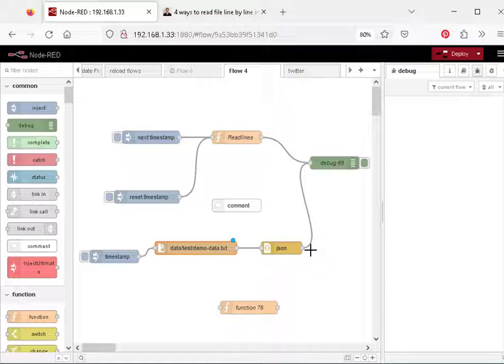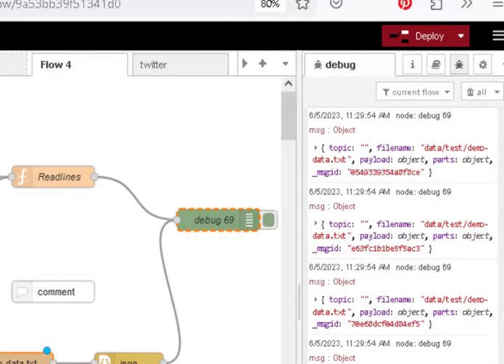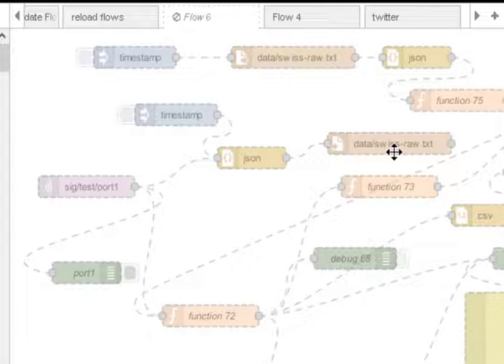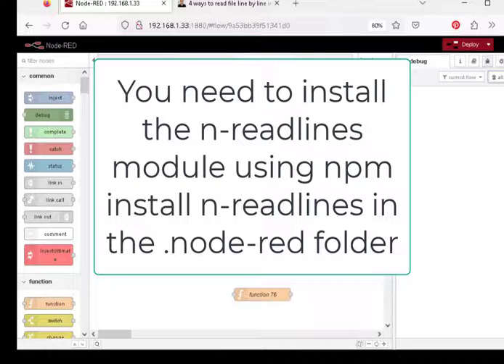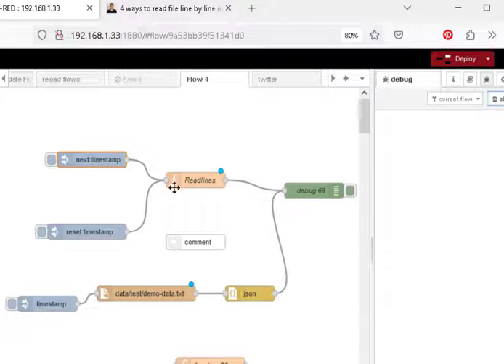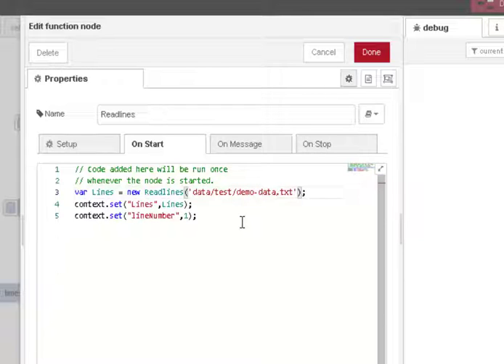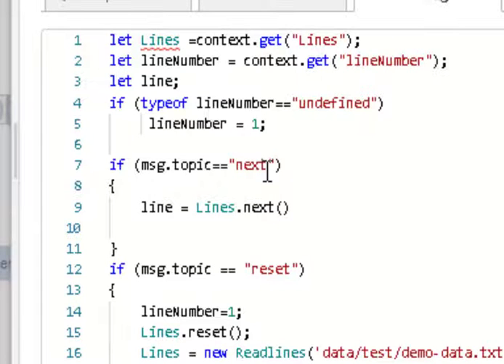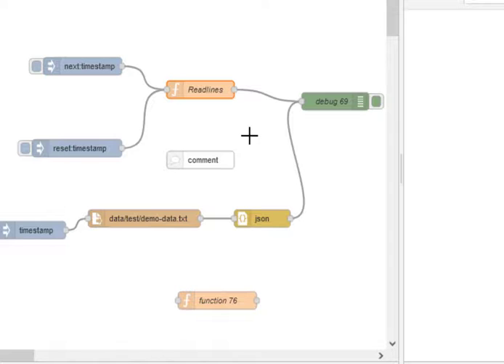Read File Line by Line in Node-red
How to Read a File Line by Line in Node-red very useful when trying to decode/extract data and look for data types in a data stream.

This tutorial covers the different methods and modules available in node.js
The video uses the n-readlines module which you will need to install using:

npm install n-readlines.

You use the setup section of the function node to import the module there is no need any more to edit the settings.js file unless you are using a very old version of node-red.
Flow used in video and test data.